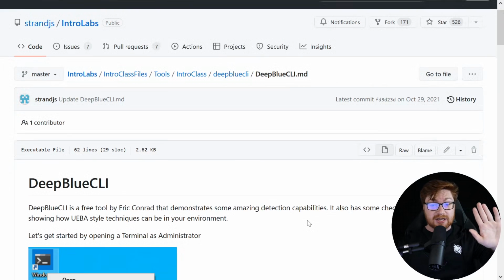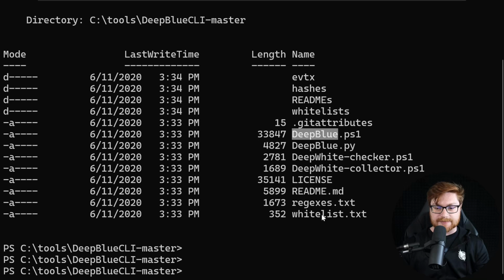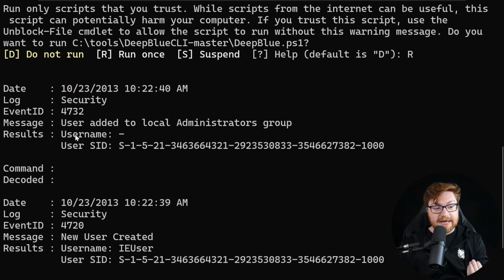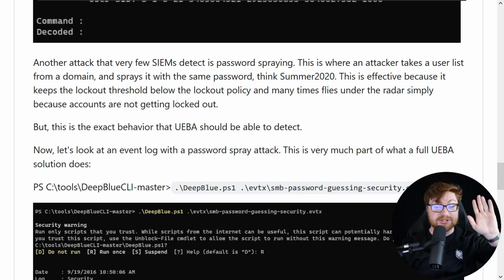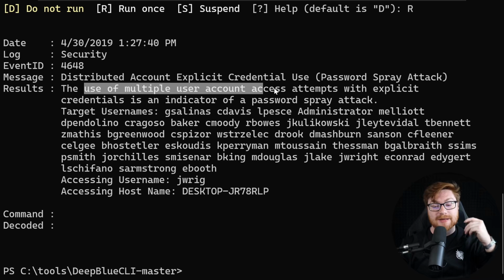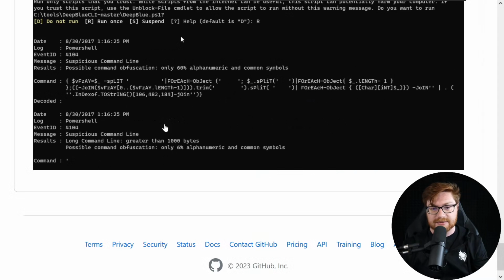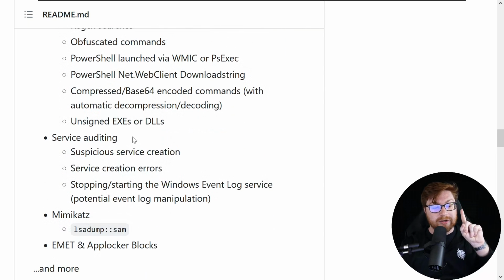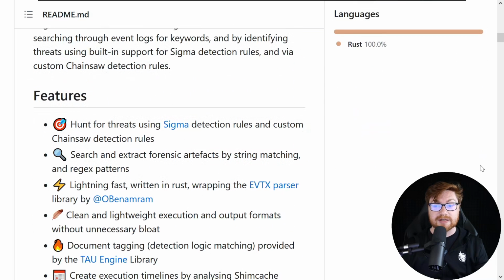Quick Forensics of Windows Event Logs (DeepBlueCLI)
|| Jump into Pay What You Can training for more free labs just like this!